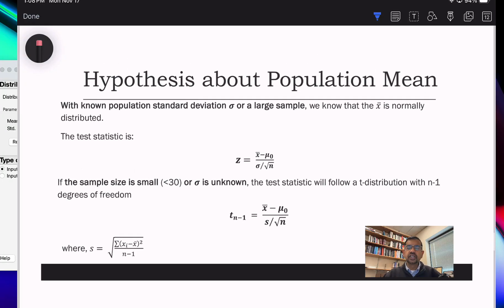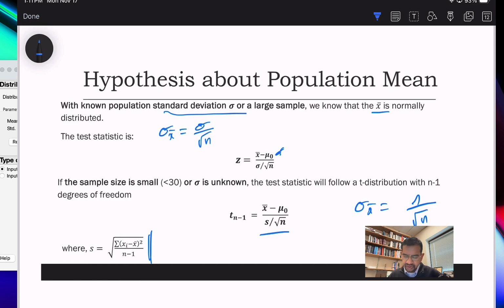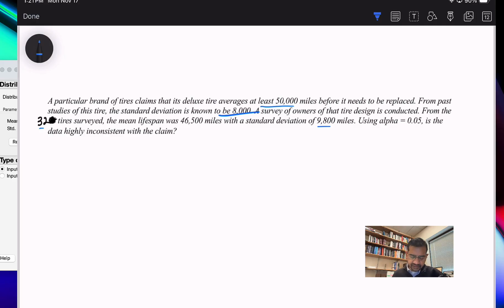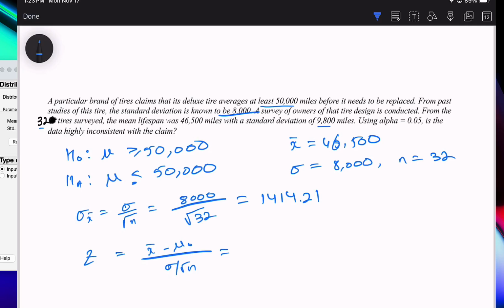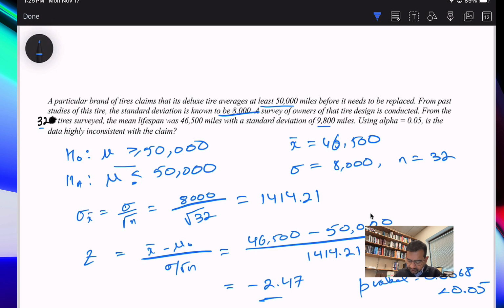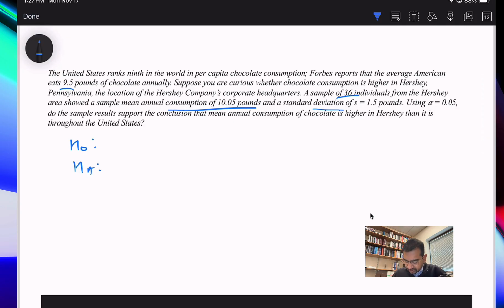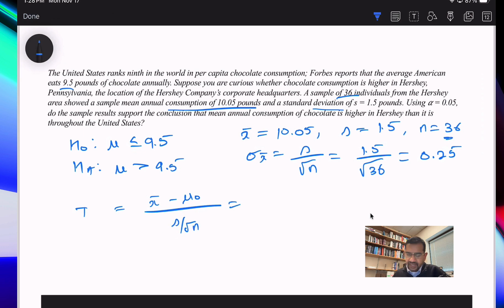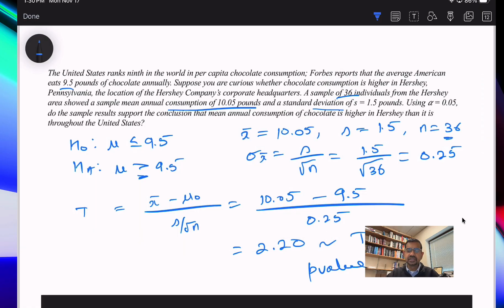Z-Test vs. T-Test Explained: Hypothesis Testing for Means (Step-by-Step)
[00:01] Introduction: Testing Hypothesis for Population Means
[00:41] Case 1: When Population Standard Deviation ($\sigma$) is Known (Z-Test)
[01:30] Case 2: When $\sigma$ is Unknown (Using Sample $s$ and T-Test)
[02:22] Example 1: Verifying Tire Mileage Claims (Left-Tail Z-Test)
[04:28] Step-by-Step: Formulating the Null and Alternative Hypothesis
[06:23] Using the JMP Distribution Calculator for p-values
[08:03] Example 2: Chocolate Consumption Survey (Right-Tail T-Test)
[10:46] Calculating the T-Statistic and Degrees of Freedom
[11:53] Interpreting p-values and Drawing Conclusions